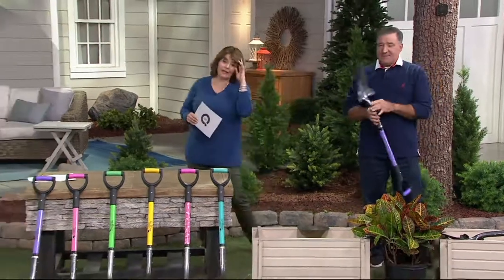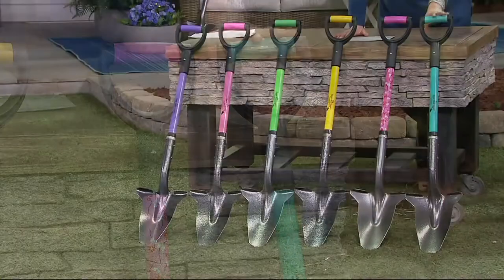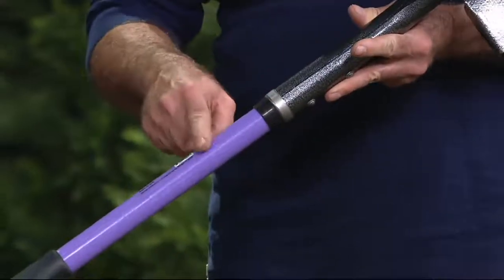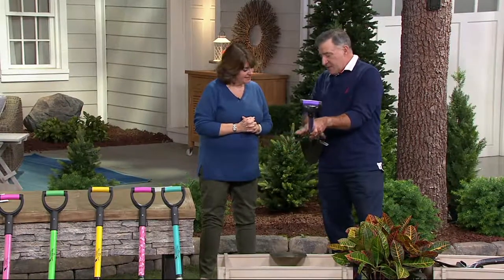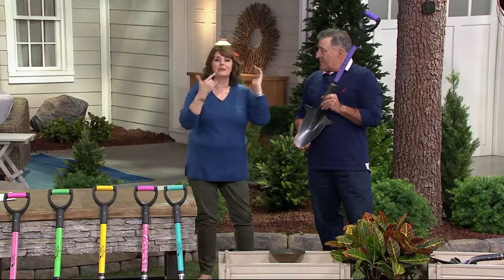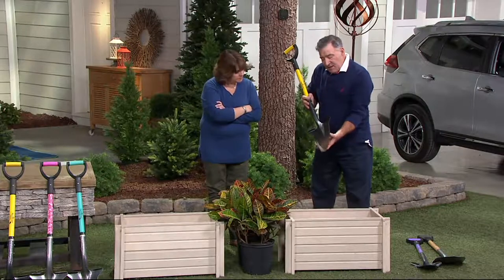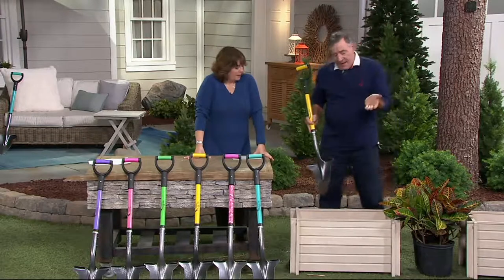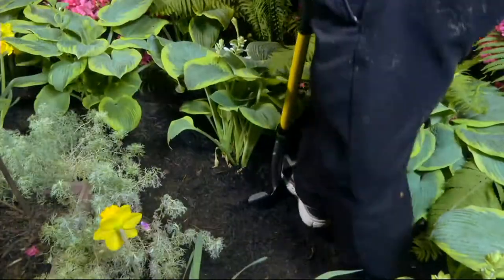Spear Head Garden Shovel & Spade with Reinforced Handle on QVC